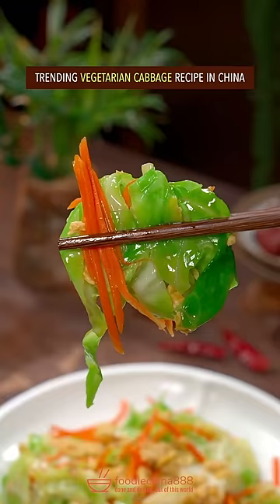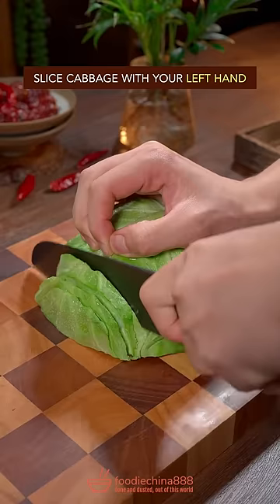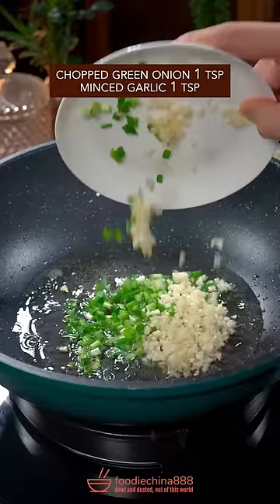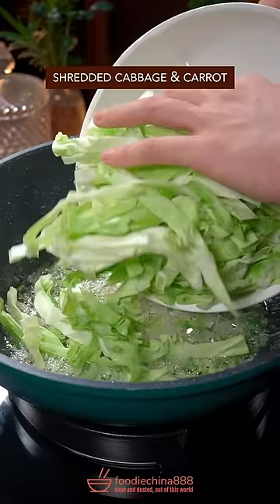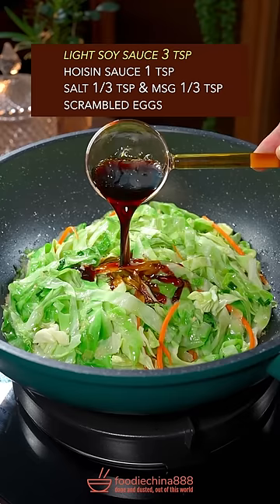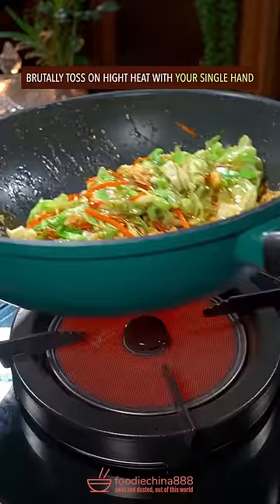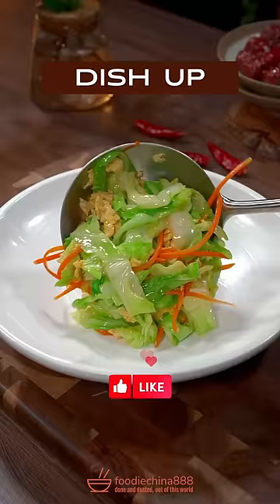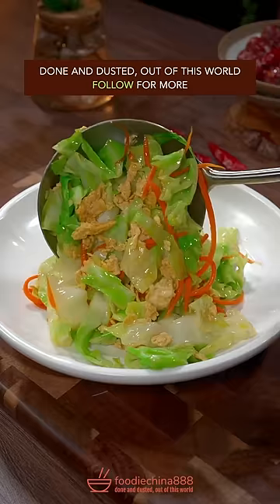EASY VEGETARIAN CABBAGE RECIPE